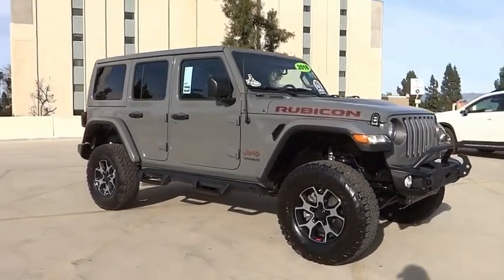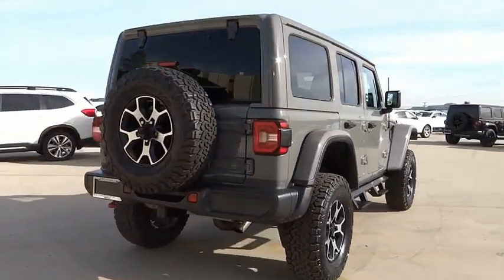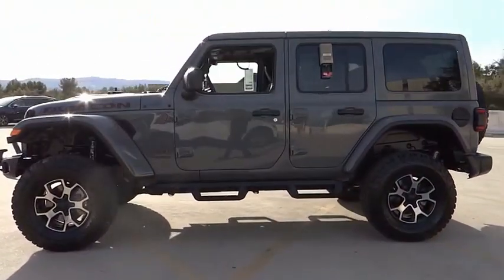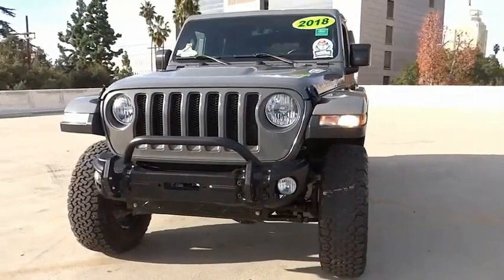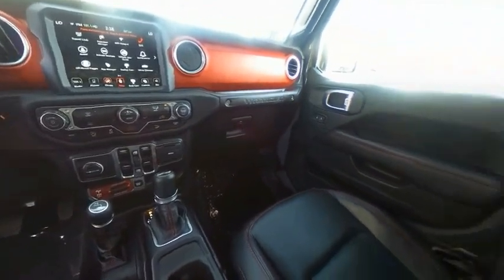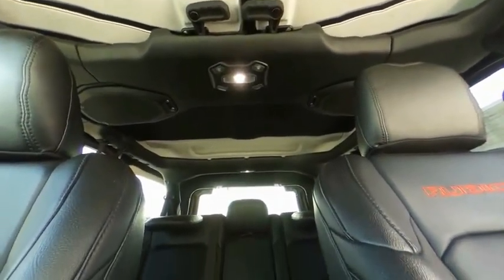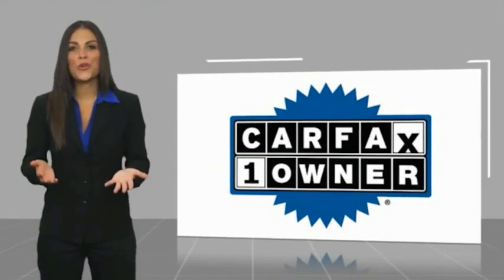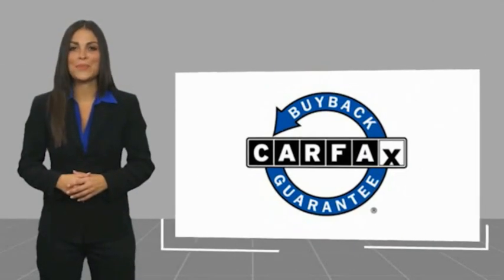2018 Jeep Wrangler Unlimited VAN NUYS LOS ANGELES SAN FERNANDO VALENCIA CANOGA PARK PV11762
2018 Jeep Wrangler Unlimited Rubicon 4x4

RUSSELL WESTBROOK CHRYSLER DODGE JEEP RAM PROUDLY SERVICING VAN NUYS, LOS ANGELES, SAN FERNANDO, VALENCIA, CANOGA PARK, & SURROUNDING SOUTHERN CALIFORNIA LOCATIONS. THIS GRAY 2018 Jeep WRANGLER UNLIMITED IS EQUIPPED WITH A 2.0L I4 DOHC, AUTOMATIC TRANSMISSION, AND RECEIVES AN ESTIMATED 17 City/23 Hwy MPG. CONTACT RUSSELL WESTBROOK CHRYSLER DODGE JEEP RAM OF VAN NUYS TO SCHEDULE A TEST DRIVE AND TAKE THIS 2018 Jeep WRANGLER UNLIMITED HOME TODAY, OR VISIT OUR SHOWROOM CONVENIENTLY LOCATED AT 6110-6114 VAN NUYS BLVD VAN NUYS, CA 91401. STOCK #: PV11762 | 2018 Jeep Wrangler Unlimited Rubicon 4x4 AIR CONDITIONING TRACTION CONTROL 2018 Jeep WRANGLER UNLIMITED Rubicon 4x4 **LEATHER INTERIOR**, **NAVIGATION / GPS**, **BACKUP CAMERA**, **SIRIUS XM RADIO**, **BLUETOOTH WIRELESS / HANDS FREE**, **UCONNECT**, **HARD TOP**, CUSTOM LIFT !!!, 1-Year SiriusXM Guardian Trial, 5-Year SiriusXM Traffic Service, 5-Year SiriusXM Travel Link Service, 8.4 Touchscreen Display, Alpine Premium Audio System, Auto-Dimming Rear-View Mirror, Black 3-Piece Hard Top, Electronic Infotainment System Group, Freedom Panel Storage Bag, GPS Navigation, HD Radio, Navigation System, Quick Order Package 28R, Radio: Uconnect 4C Nav w/8.4 Display, Rear Window Defroster, Rear Window Wiper/Washer, Roadside Assistance & 9-1-1 Call, SiriusXM Traffic Plus, SiriusXM Travel Link. At Russell Westbrook Chrysler Dodge Jeep Ram of Van Nuys we provide premium customer service with a hassle-free buying experience. Make sure to ask about our $0 Down Financing on this vehicle! CARFAX One-Owner. Clean CARFAX. At Russell Westbrook Chrysler Dodge Jeep Ram or Van Nuys, every customer is a winner! All vehicles feature Market-Based Pricing, CARFAXTM Vehicle History Reports, and reconditioning records. Russell Westbrook Chrysler Dodge Jeep Ram or Van Nuys - A Team Above All - Above All, A Team! STOCK #: PV11762 | VIN: 1C4HJXFN6JW241359 | 2018 Jeep Wrangler Unlimited Rubicon 4x4 AIR CONDITIONING TRACTION CONTROL Russell Westbrook CDJR of Van Nuys